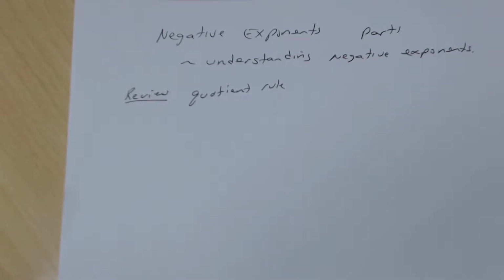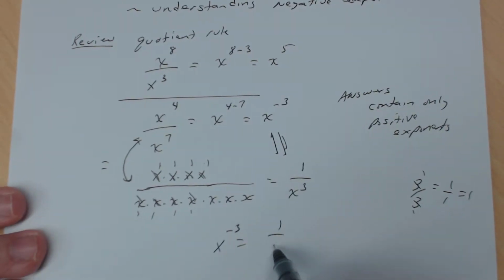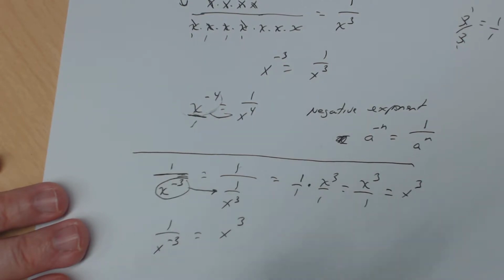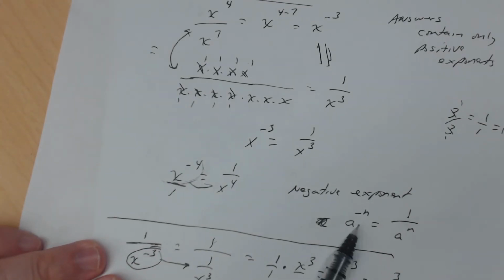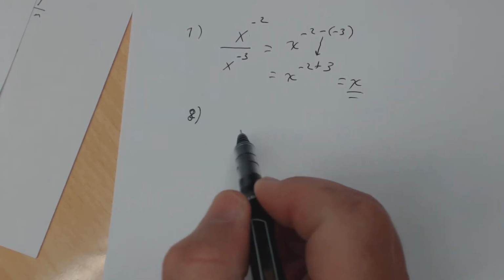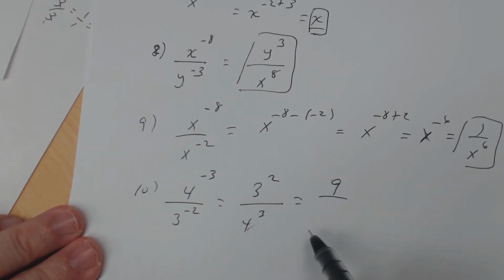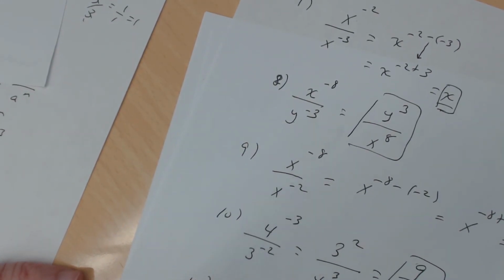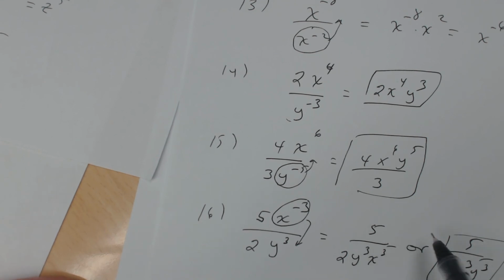5 5 P1